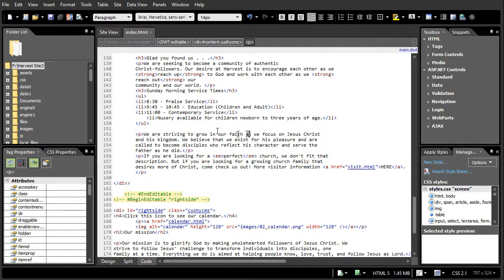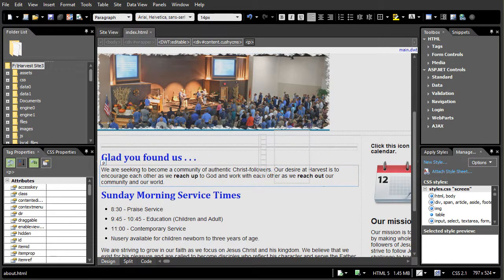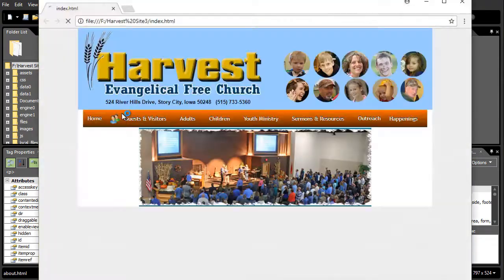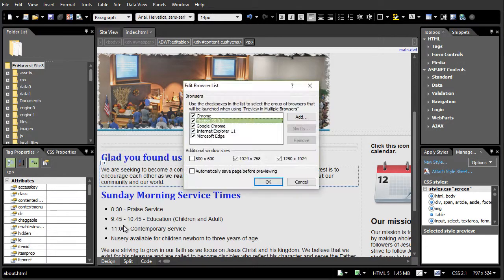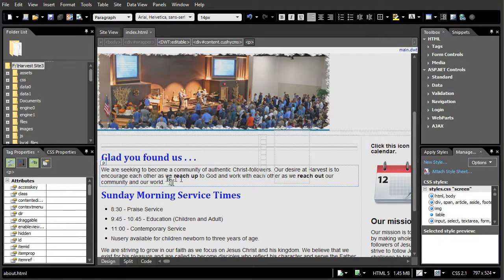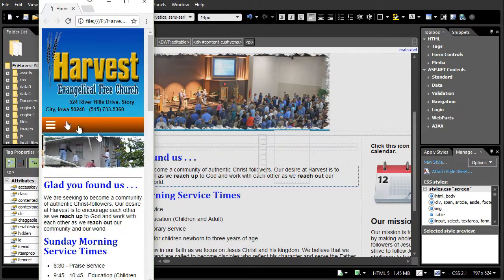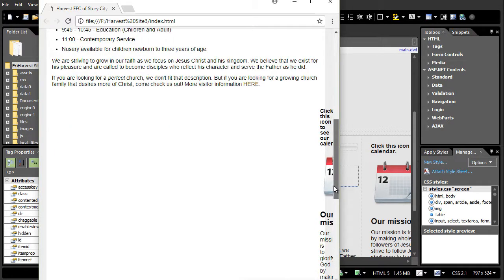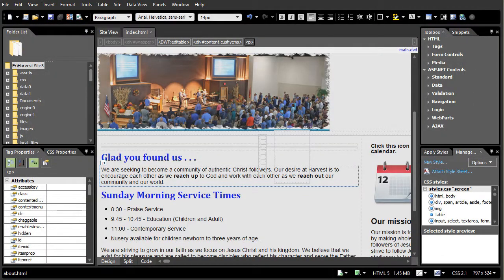Expression Web - How to preivew your page in various browsers